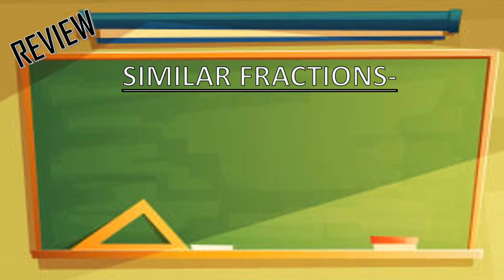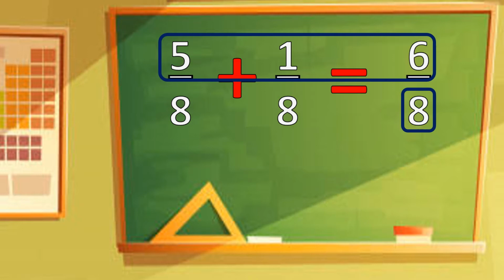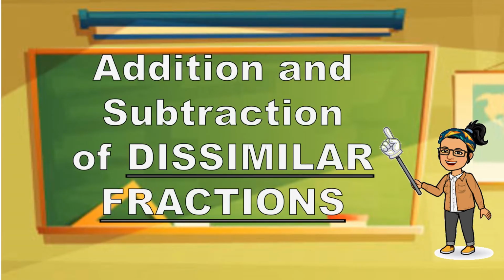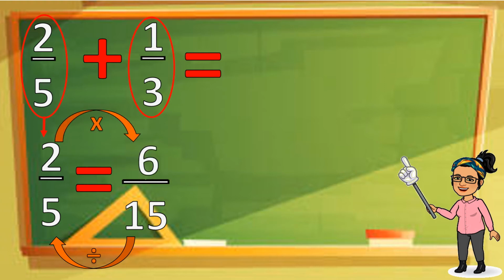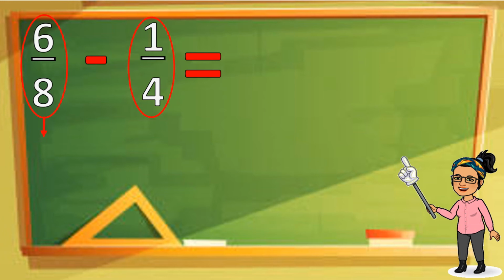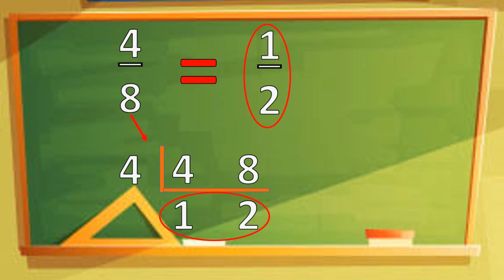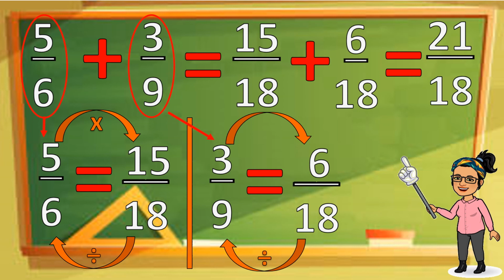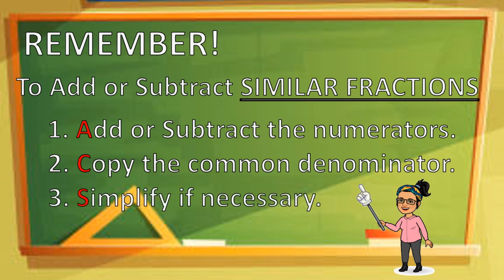Addition and Subtraction of Similar and Dissimilar Fractions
Mathematics 6 Quarter 1 Module 1
For teachers, parents and pupils